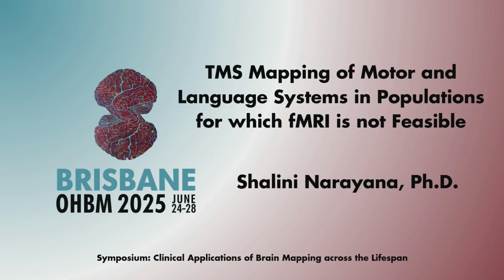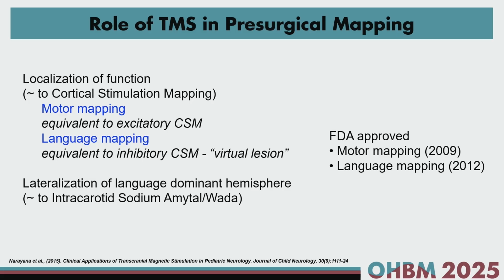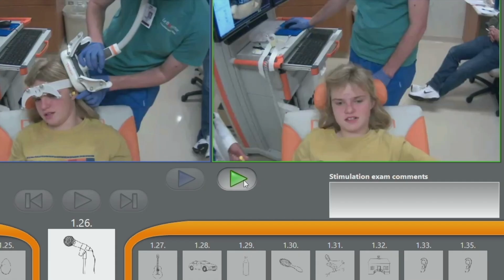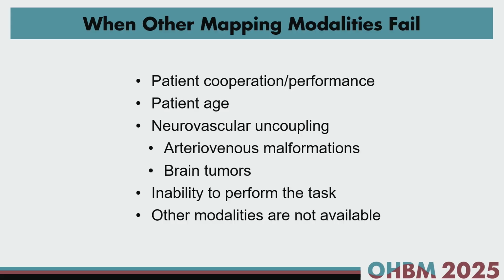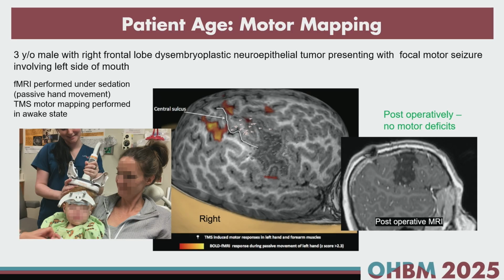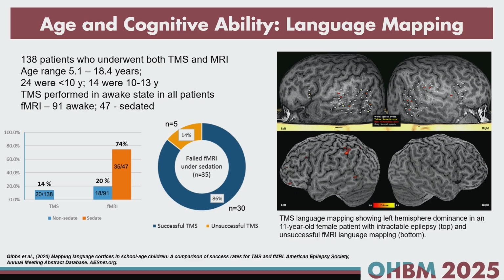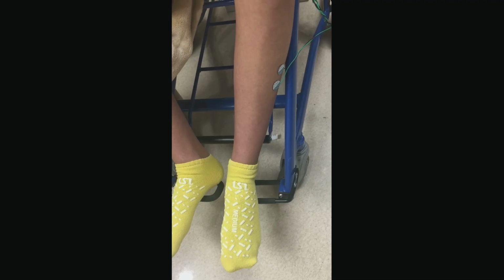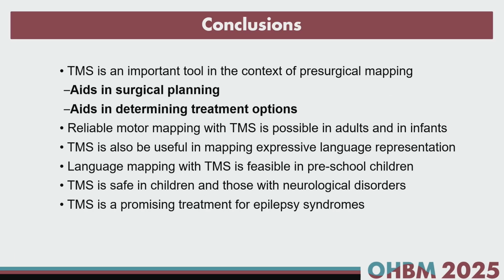OHBM 2025 | Symposium | Shalini Narayana | Transcranial magnetic stimulation mapping of motor and …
Session: Clinical applications of brain mapping across the lifespan
Part 2
Title: Transcranial magnetic stimulation mapping of motor and language systems in populations for which fMRI is not feasible.
Speaker: Shalini Narayana